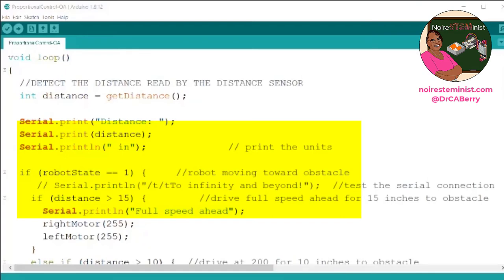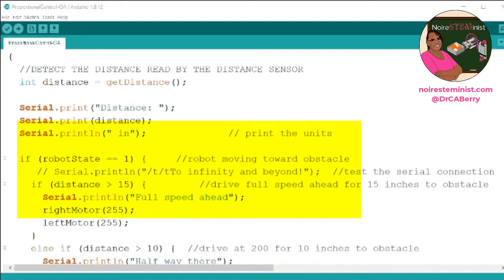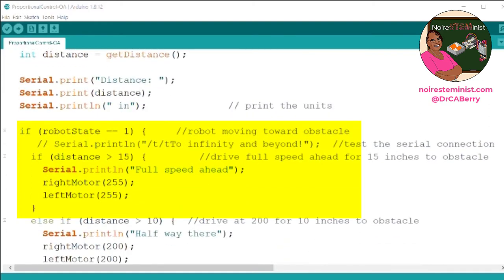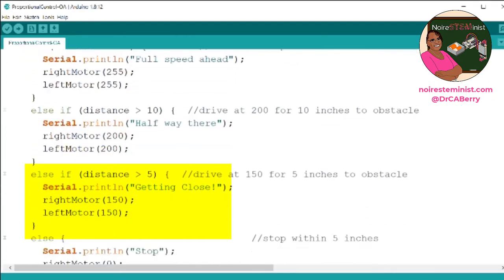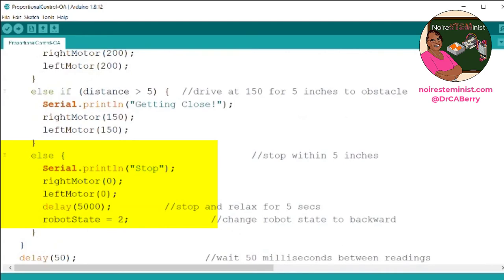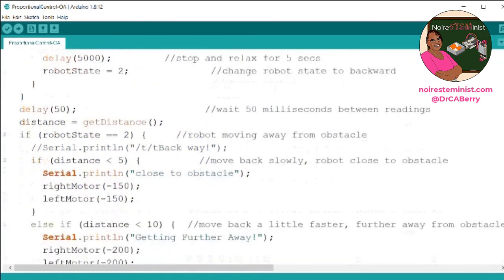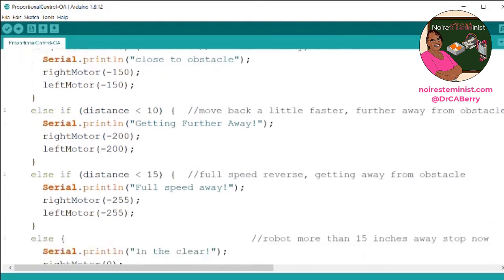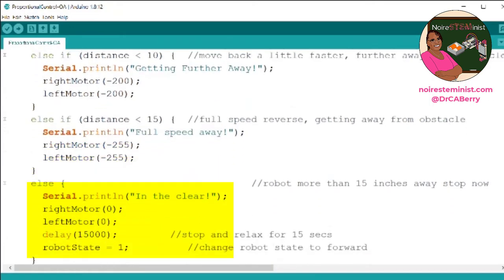Potential Field Navigation & Proportional Control for Obstacle Avoidance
Potential field navigation and proportional control are related because the robot moves away from an obstacle proportional to the desired distance from obstacles. The robot will slow down as it gets closers to obstacle. It will also move away from obstacles proportional to how quickly it wants to get away to reach the desired setpoint of distance from the obstacle.

Introductory mobile robotics workshop, seminars, courses, and video for adults and children.